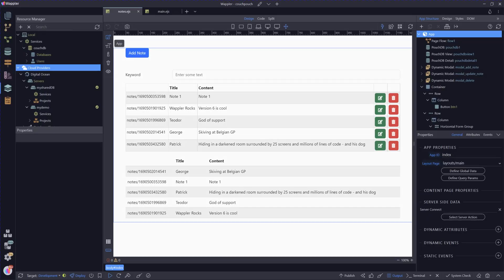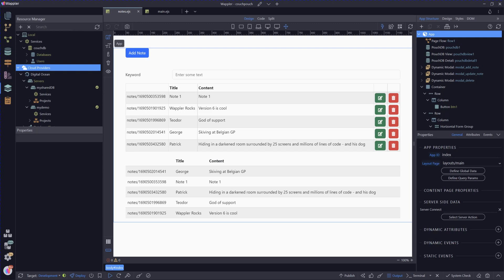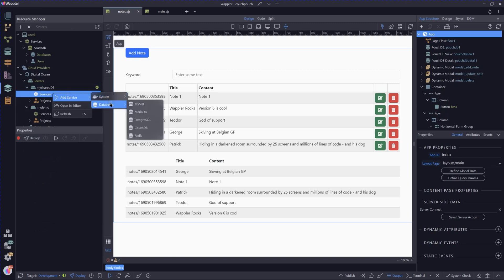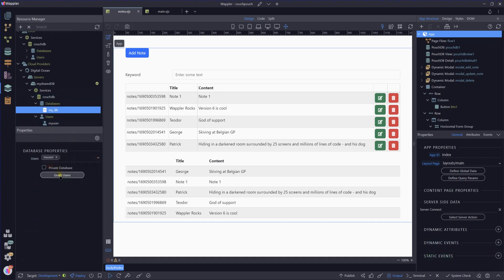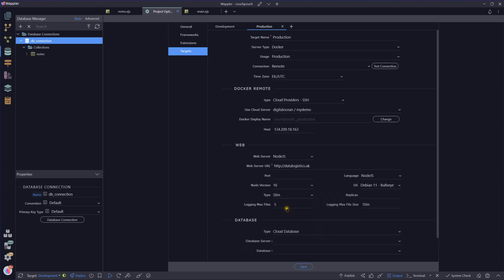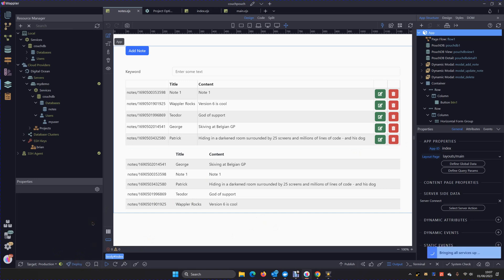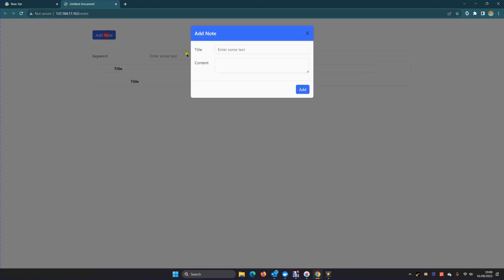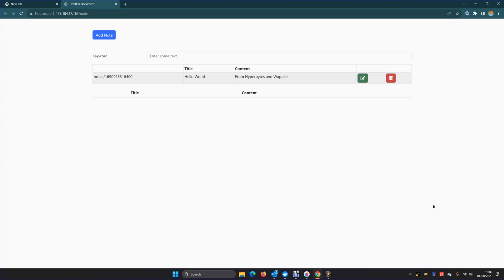Deploying CouchDB to a production server via docker to a Digital Ocean droplet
In this module we look at deploying our new couchdb database to production and deploy or site to allow the full functionality in the production environment